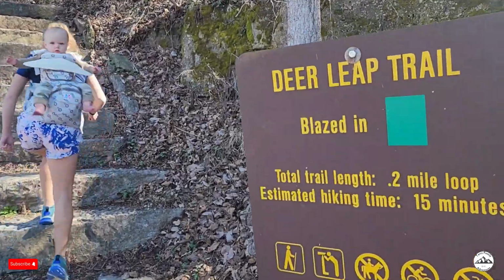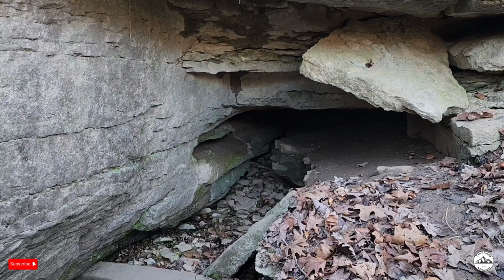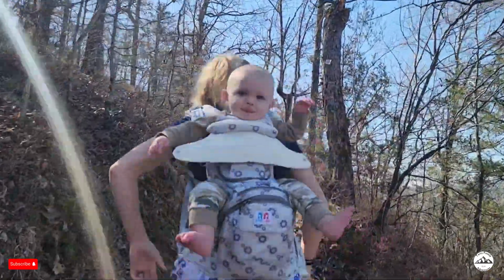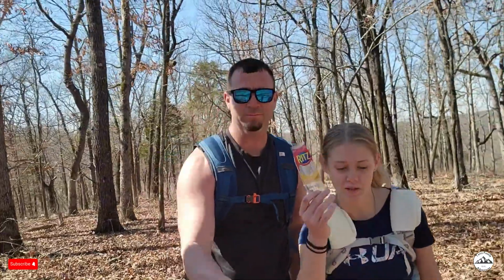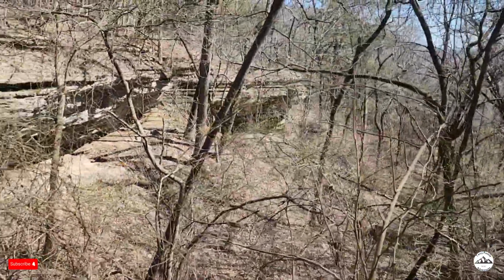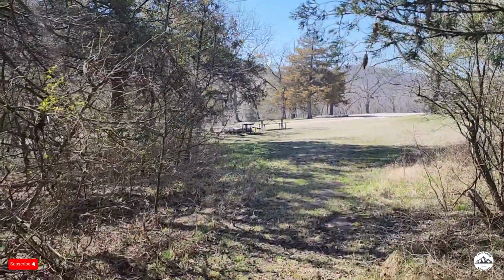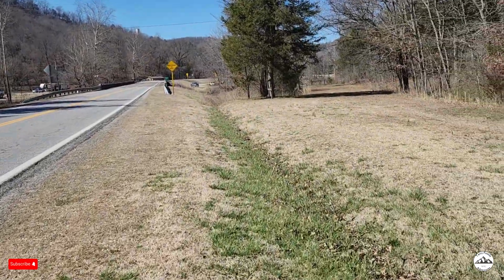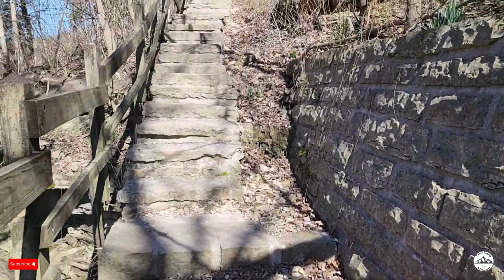Roaring River State Park!!! What to do!?!? Deer Leap, Fire tower, and River walk trail!!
In this video we combined three different trails at Roaring River State Park! This park is absolutely beautiful and has great scenery!